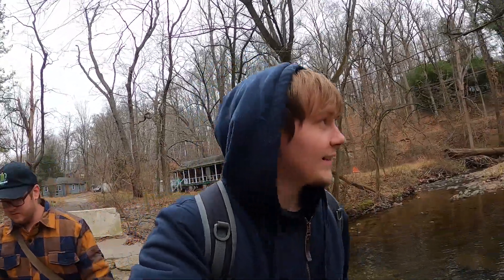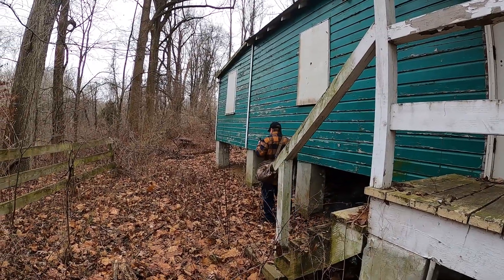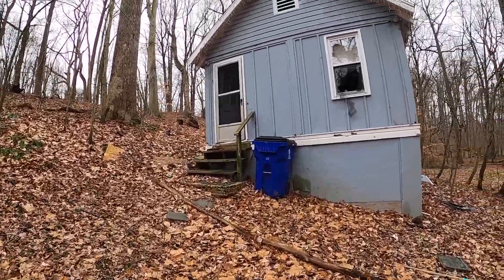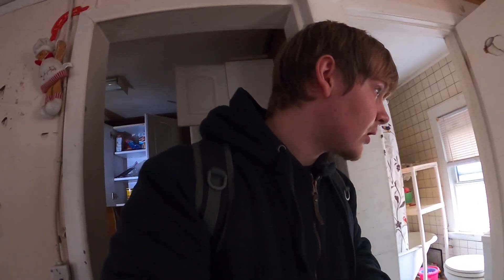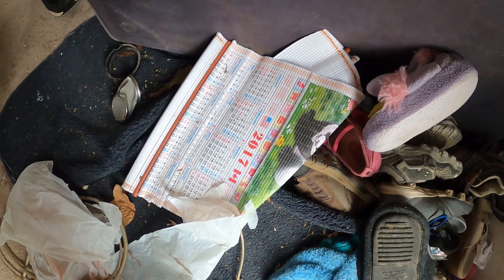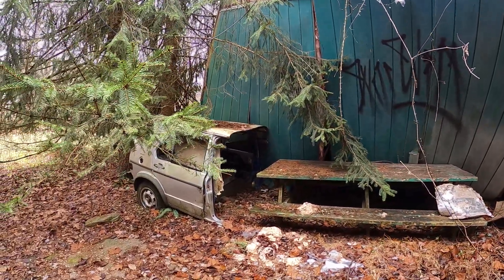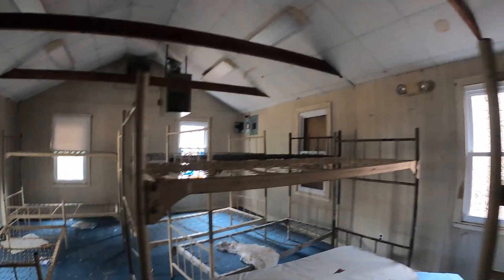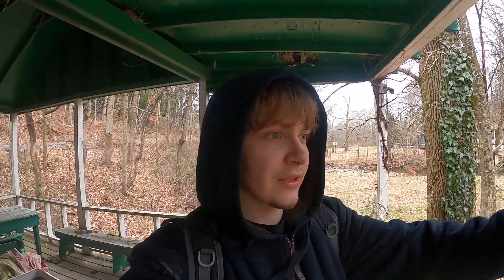EXPLORING ABANDONED SLEEPAWAY CAMP | Children's Summer Camp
YOOOO! Today we have an awesome explore for you! We caught wind of an abandoned summer camp and just had to check it out! All of the buildings were accessible for the most part PLUS everything was left behind! From photos to children's toys, it was ALL THERE! Come along with us as we explore this mysterious and of course abandoned summer camp! Will you survive Sleepaway Camp!?

About: Join Josh, creator of "Hauntings With Hodge", as he travels to various haunted, abandoned, and amazing places! Paranormal investigations, abandoned explorations, treasure hunting, traveling, and other adventures take place here on this channel.